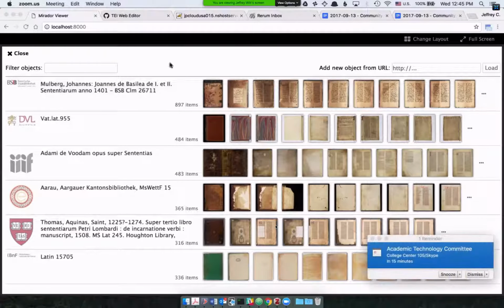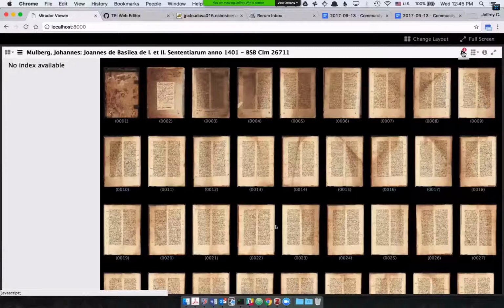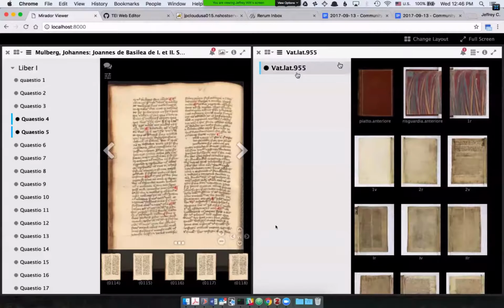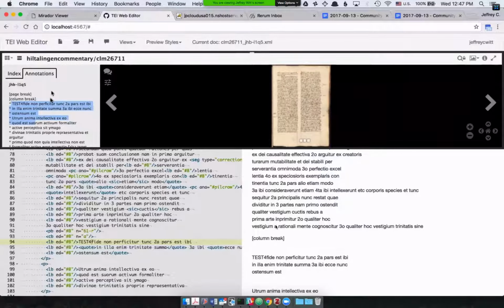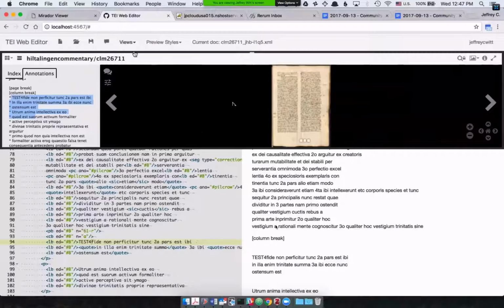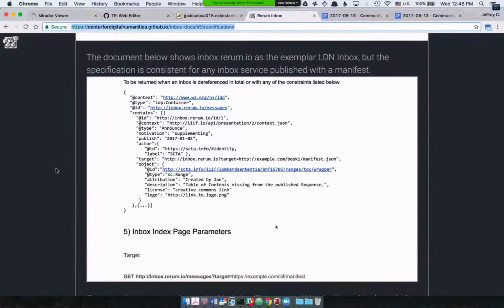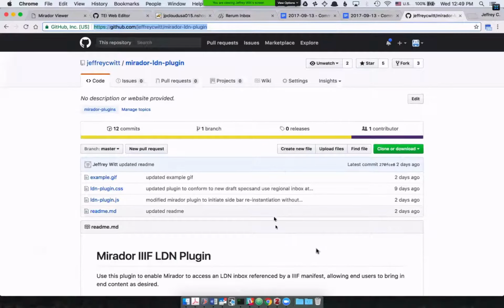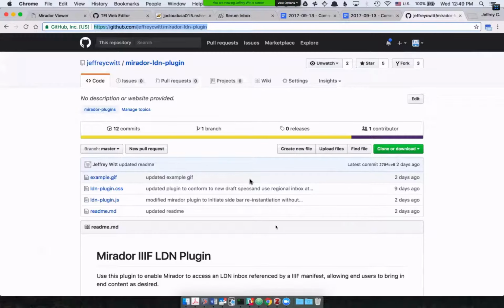Mirador Linked Data Notifications Demo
Jeff Witt (Loyola University Maryland) gives a demo of Linked Data Notification functionality in Mirador. This demo was recorded at a IIIF Community Call, September 13, 2017.